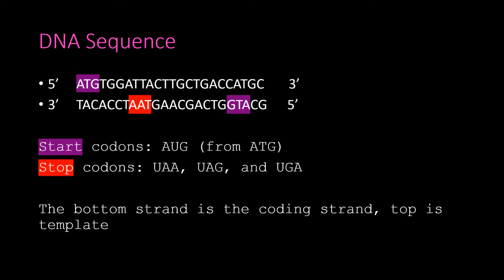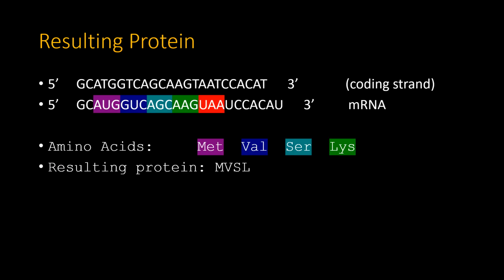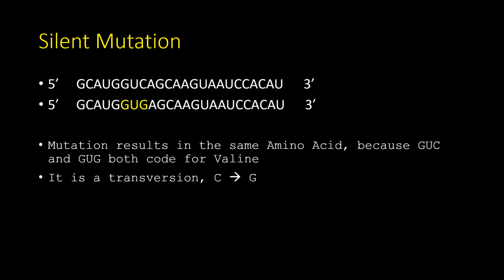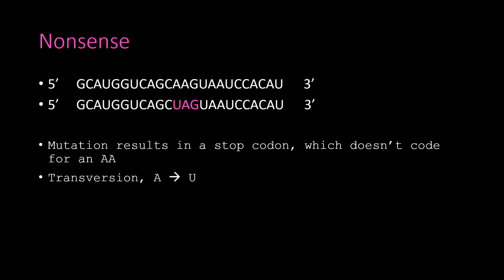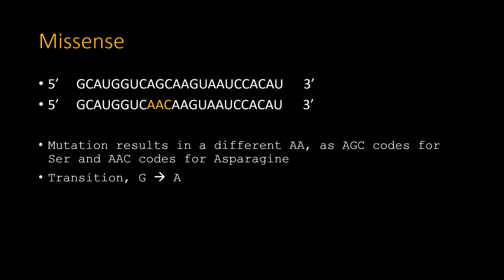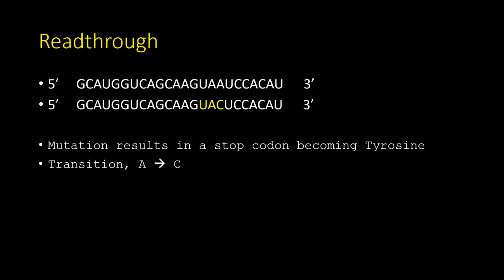GN 311 Module 5 Video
Sequances:
5’-  GCAUGGUCAGCAAGUAAUCCACAU  -3’   (Wild type mRNA, no mutation)
5'-  GCAUGGUGAGCAAGUAAUCCACAU  -3'   (Silent Mutation)
5'-  GCAUGGUCAGCUAGUAAUCCACAU  -3'    (Nonsense Mutation)
5'-  GCAUGGUCAACAAGUAAUCCACAU  -3'    (Missense Mutation)
5'-  GCAUGGUCAGCAAGUACUCCACAU  -3'    (Readthrough Mutation)

References:
GN 311- Principles of Genetics, Halweg and Jones, NCSU, Playposit Lecture Videos